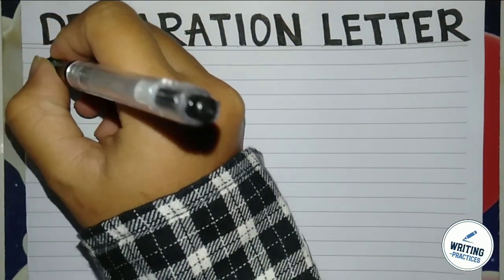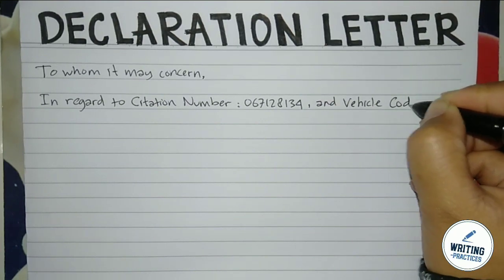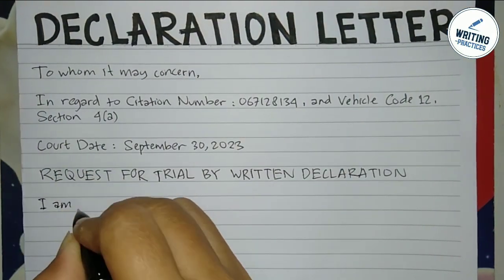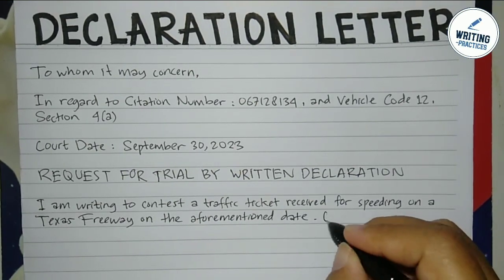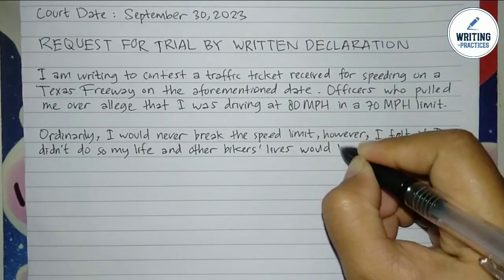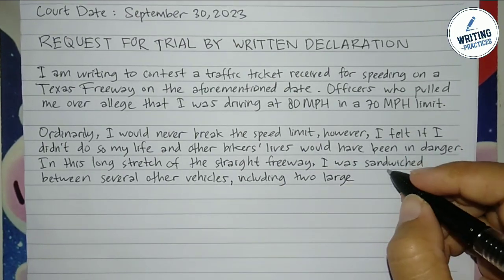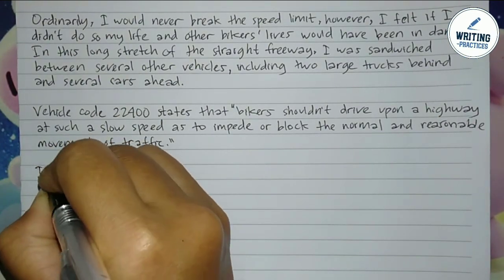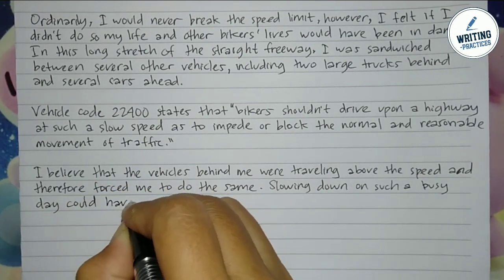How To Write A Declaration Letter Step by Step Guide | Writing Practices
What is A Declaration Letter?

A Declaration Letter is a formal written statement in which an individual or entity provides a clear and unequivocal declaration of facts, intentions, or positions. This letter is used to formally express a statement of truth, an affirmation of intent, or a specific stance on a matter. Declaration letters are often used in legal, business, or official contexts to provide written evidence of a particular situation or commitment.

Here's a general structure and content you might find in a Declaration Letter:

1. **Heading:**

2. **Date:**

3. **Recipient's Information:**

4. **Salutation:**

5. **Introduction:**
   Clearly state the purpose of the letter: making a formal declaration of facts, intent, or position.

6. **Details of the Declaration:**
   Provide a concise and clear statement of the facts, intent, or position you are declaring.

7. **Supporting Information (if applicable):**
   Offer any relevant details, context, or evidence that supports your declaration.

8. **Acknowledgment of Responsibility:**
   If the declaration involves your responsibility or commitment, acknowledge it explicitly.

9. **Legal or Official Language (if applicable):**
   If the declaration has legal or official implications, use appropriate language.

10. **Confirmation of Understanding:**
    Request the recipient's acknowledgment of their understanding and acceptance of the declaration.

12. **Appreciation:**
    Express gratitude for the recipient's understanding and consideration.

13. **Complimentary Close:**

14. **Signature:**

A Declaration Letter helps create a clear and documented record of your stance, intent, or factual information. It can be used for various purposes, including legal proceedings, business agreements, personal commitments, and more. It's important to ensure that the content of the letter accurately reflects your position and is aligned with the intended purpose.